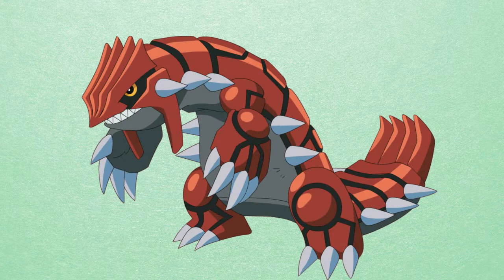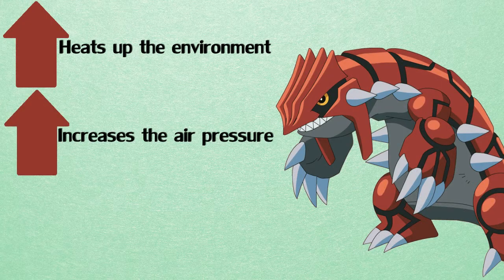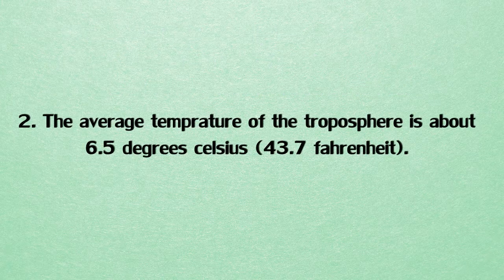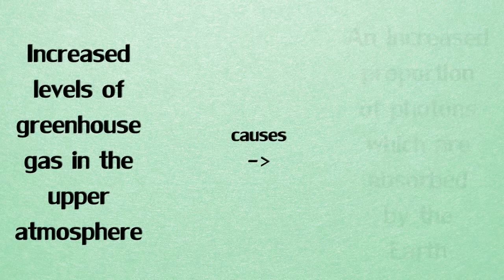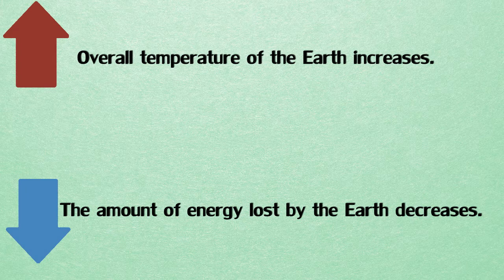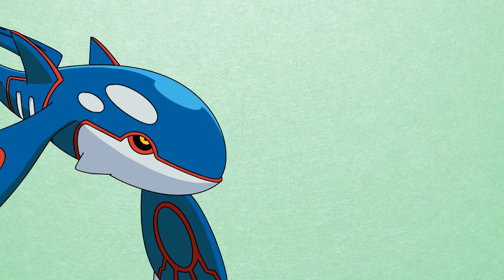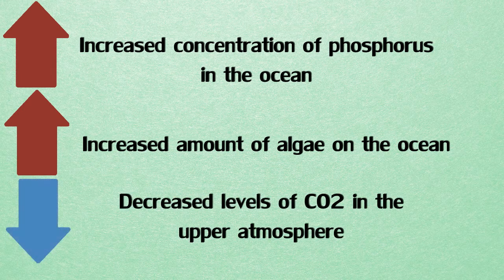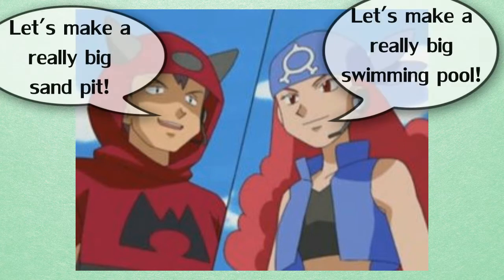How do the Hoenn Legendaries Control the Weather? -Pokemon Science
How is it that just two pokemon can change the entire weather systems of an entire region?

Join me as I apply scientific knowledge to unravel the mysteries of the pokemon universe piece by piece!